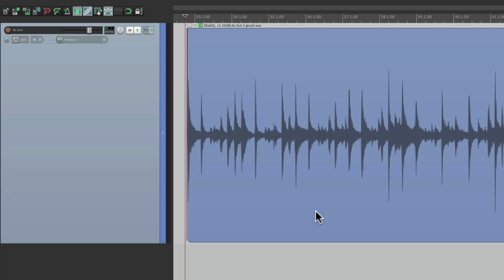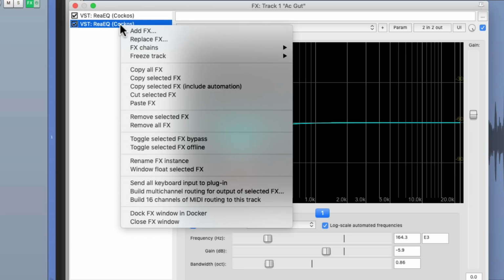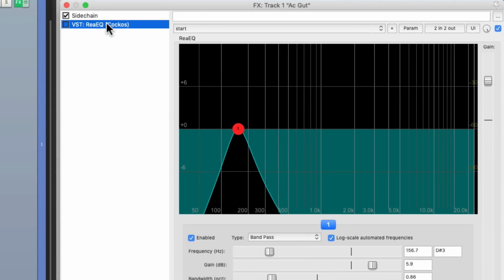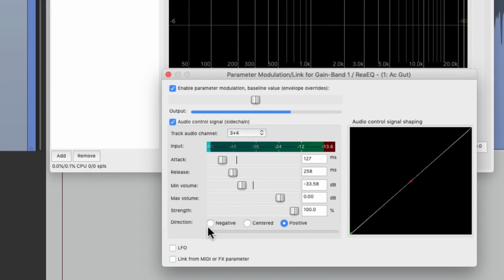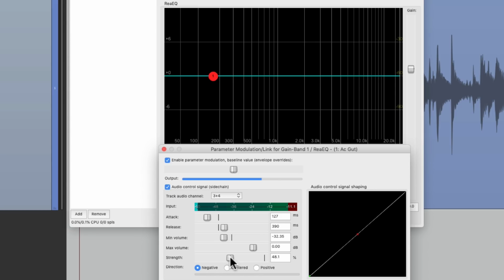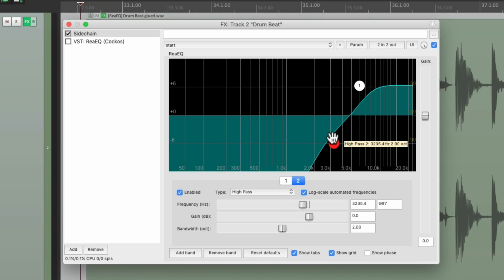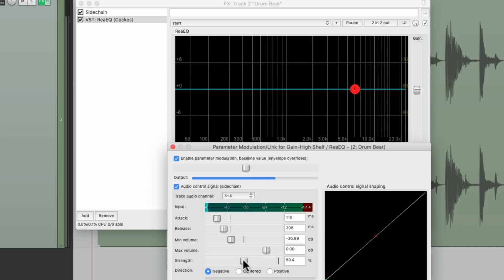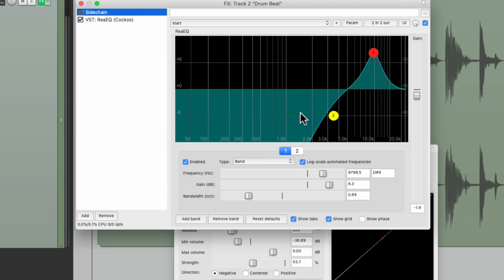Dynamic EQ (using ReaEQ) in REAPER